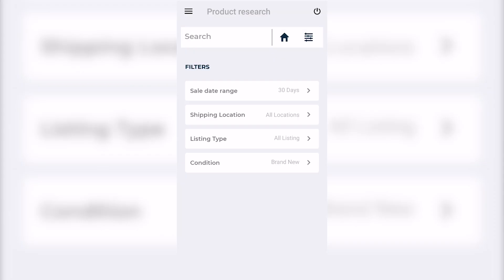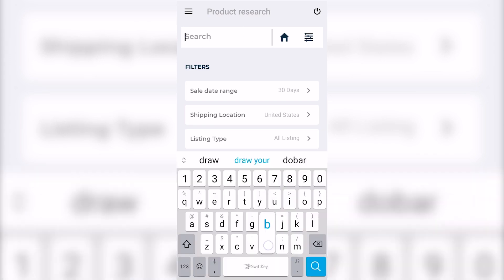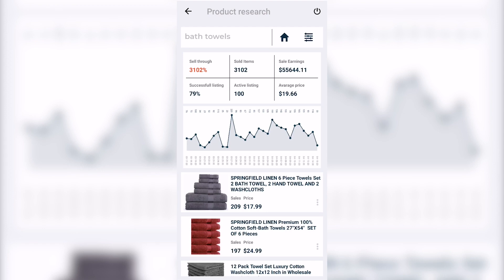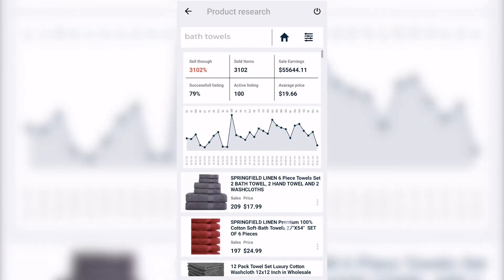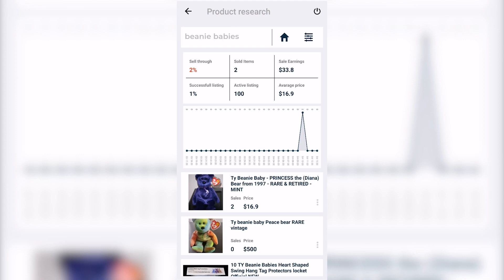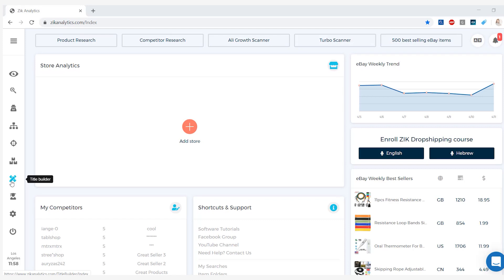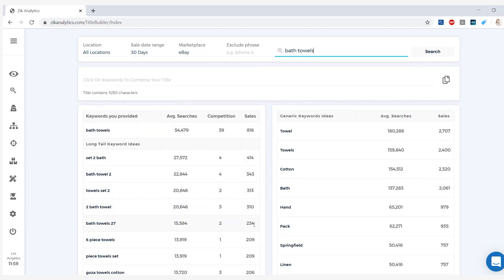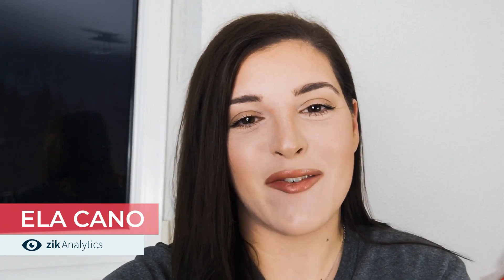These Mobile Tools for eBay Sellers can find best selling items on eBay Right Now!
These Mobile Tools for eBay Sellers can find the best selling items on eBay

In the following video, Ela will introduce the much anticipated Zik analytics mobile app that will help dropshippers get the top products to sell on eBay with the data and stats you need.

0:11 Finding the best selling items on eBay

- This app has search bar at the top and below is the filters bar. Filters bar has the following; Sale date range, shipping location, listing type, and condition.

- Things we need to consider while identifying the right product to sell are Competition, demand, and price.

Let's say we find a product which is "bath towels"

Use the search bar and type-in bath towels and click "search".

This app search quickly and we can see right away the stats. This product has a sale earnings of $55,570.38 in the last 30 days. It has an average price of $19.76 and a successful listings of 79%. The higher the successful listings, the more competition there is. Sold items is 3,074.

Below the stats is a graph that tells you the trend when it's going up or going down and below is the product list.

This app will help us validate if this product is worth selling for by giving you the stats you need based on the competition, demand, and price.

Always check these three categories so you know what are the items that you could include at your shop.

 We are going to use "Title builder tool" that can give us the exact keywords to put into our title and description. This would make our product be on page 1, get traffic, and generate sales.

Click "Title builder". Here we can see there are location, sale date range, marketplace, and exclude phrase. There is also a search tab.

Type-in "Bath towels" and click search.

Here we'll see;
1. Keywords you provided
2. Long tail keywords Ideas
3. Generic Keywords Ideas

We can also see the average searches, competition, and sales for each keyword ideas.

You can build your title just by clicking on the items on the list. You can choose a couple of words to create your title at the top with all the information you have with the most searches and most sales.